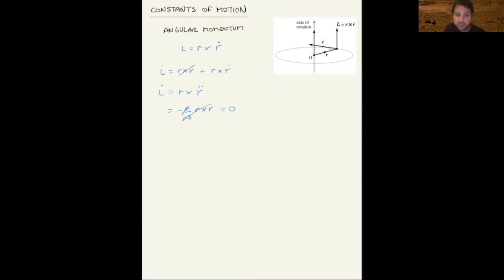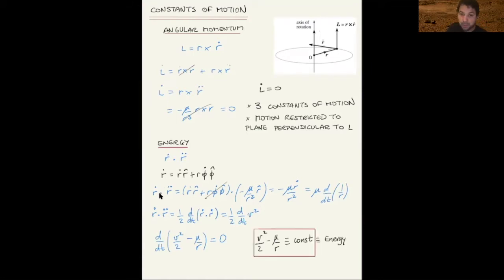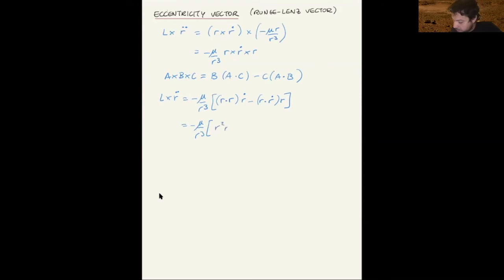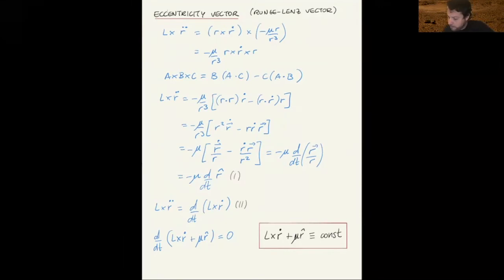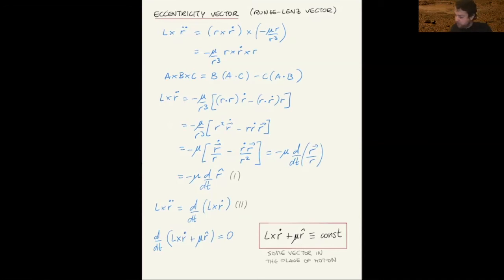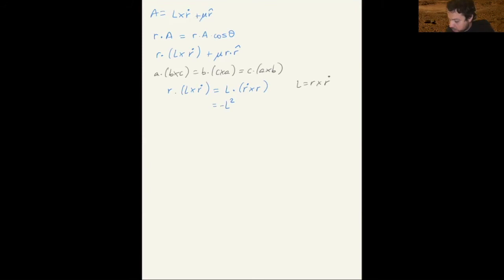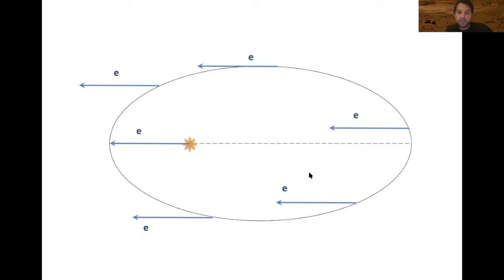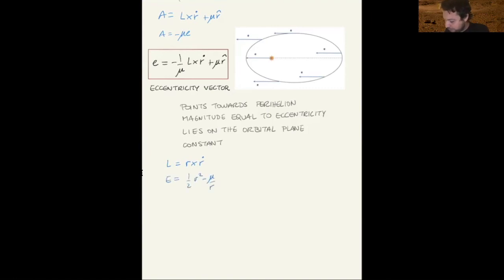ASTR 503 - Class 8 - Video 5 - Constants of Motion: Angular Momentum, Energy, & Eccentricity Vector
Constants of Motion: Angular Momentum, Energy, and Eccentricity (Runge-Lenz-Laplace) Vector